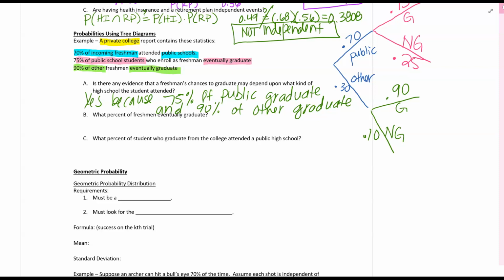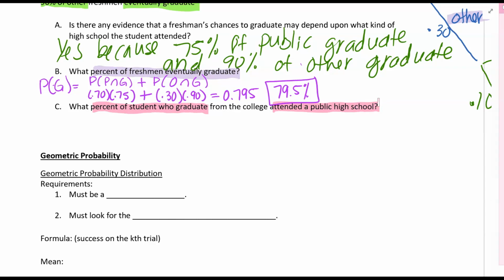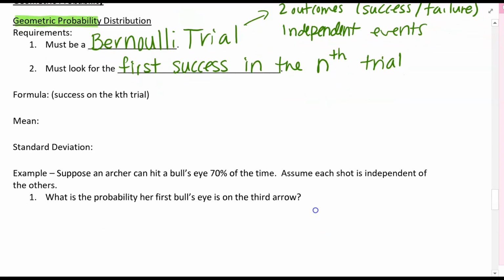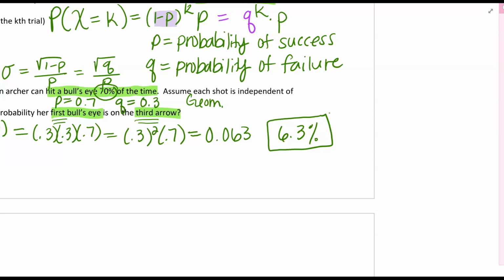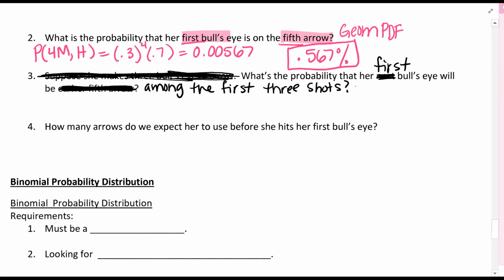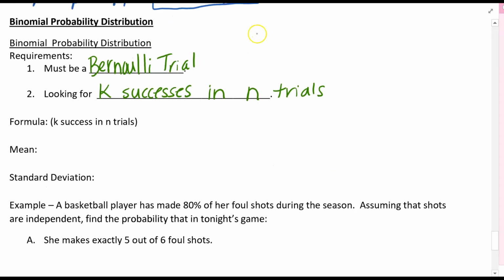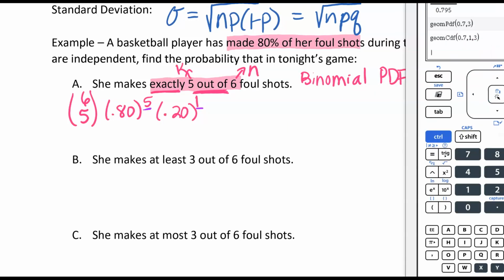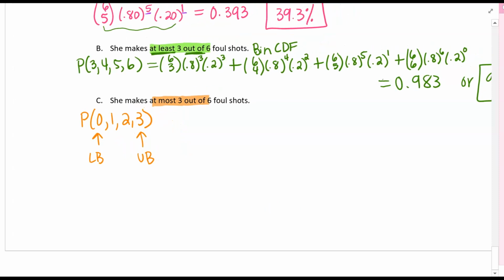5/7 Unit 4 Prob. Review Day 2